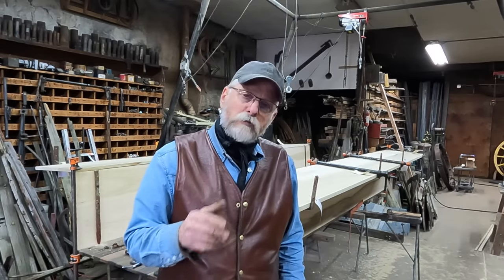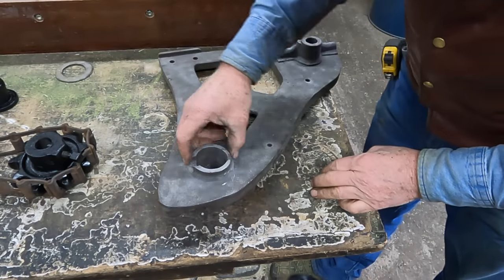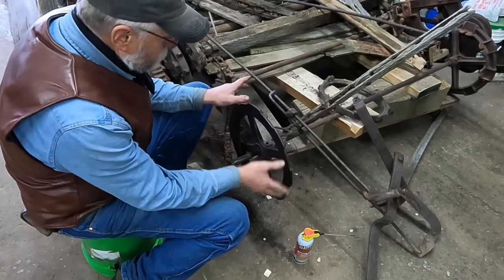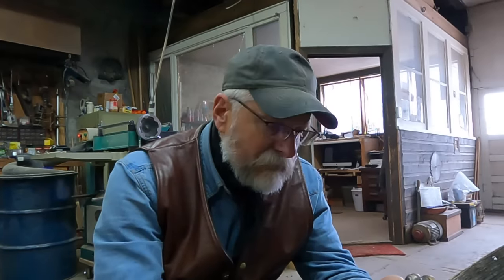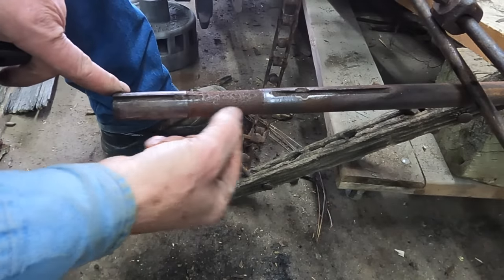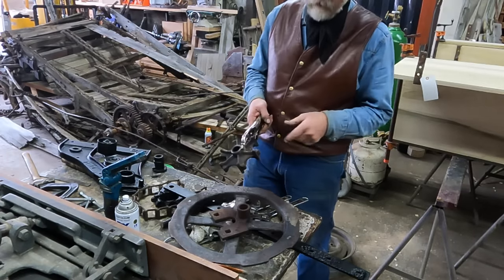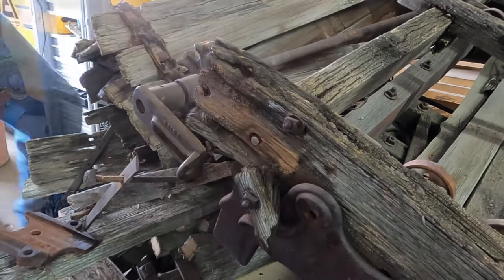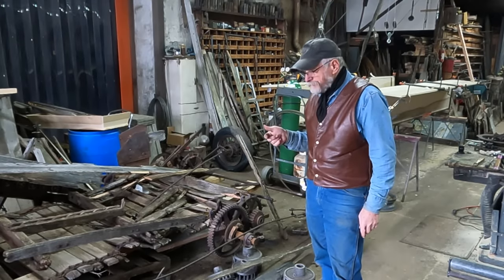My Best Friends For Breaking Rusted Parts Loose | Engels Coach Shop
When solidly rusted parts need to be freed, the best friend to have is patience and perseverance.  Penetrating oils work within limits, and heat is often the next best alternative.  But in the long run, perseverance usually wins.  Such is the case when restoring old horse drawn vehicles, including this Smith Manure Spreader.  Thanks for coming along.